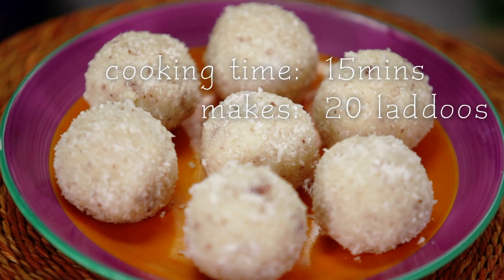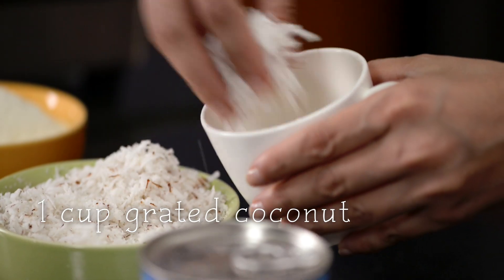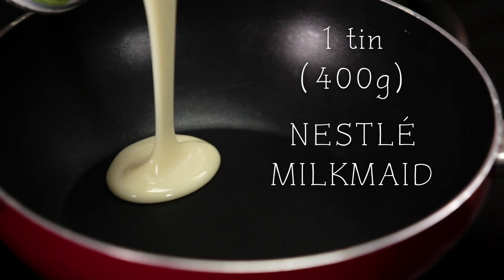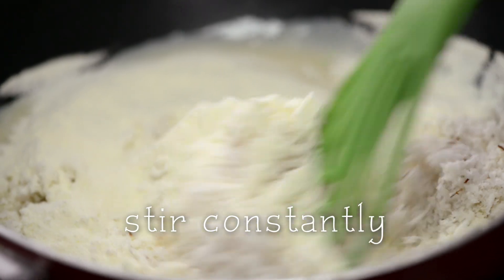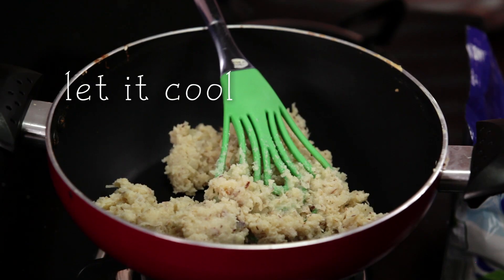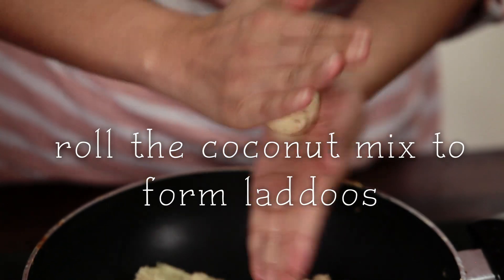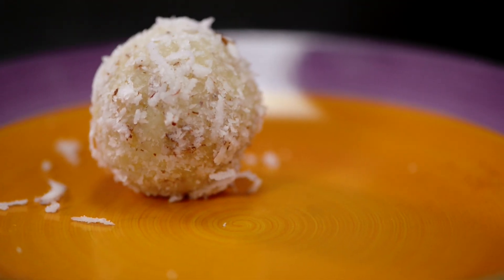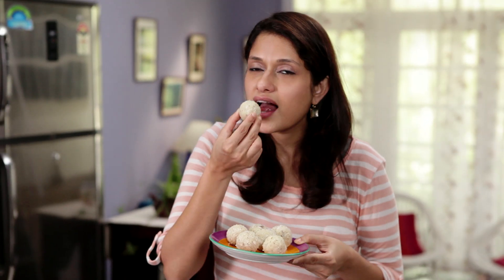Coconut laddoo | Easy 3 step recipe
Coconut laddoo are delectable white laddoos with perfectly nutty aroma of roasted coconut. You can enjoy this juicy and succulent treat at home in just 3 easy steps.